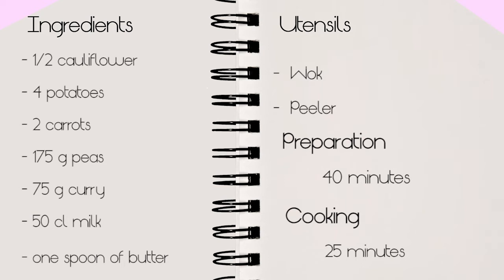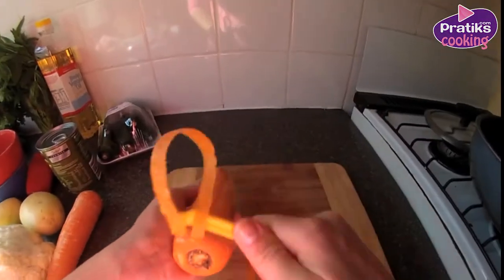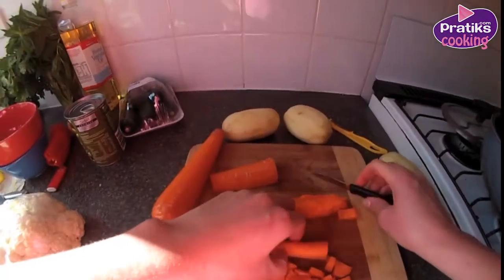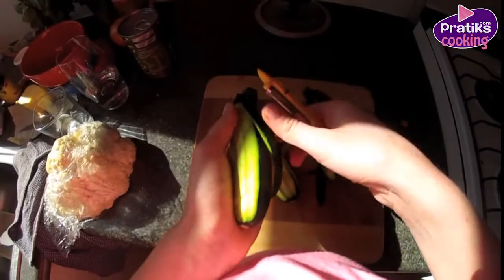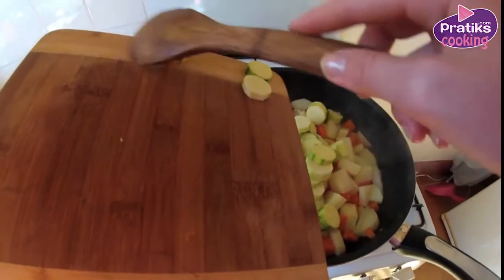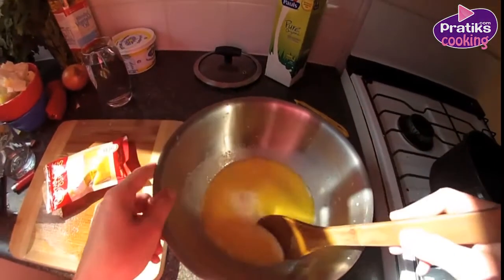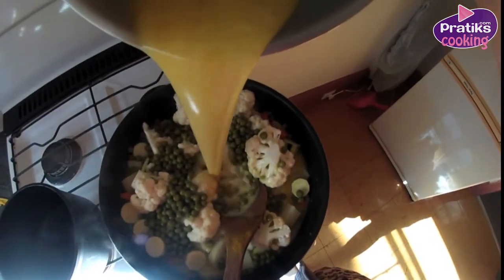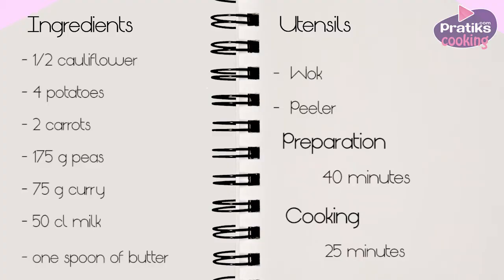Cooking - How to cook vegetable curry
First peel and cut the vegetables
Start by cutting the carrots and frie them in a wok.
Then cut the potatoes and add them to the wok
Do the same with the other vegetables.
Add the pieces of zucchini and the cauliflower roses to the wok
Let it shimmer
Mix the milk and melted butter in a bowl.
Add the curry paste and stirr it into one sauce mixture
Pour the curry sauce into your wok in which you where frying the vegetables
Shimmer for 25 minutes and stirr from time to time
Add milk to the vegetables if they stick to the pan